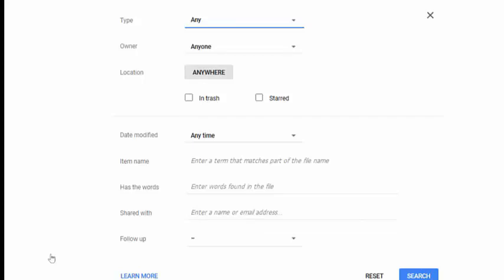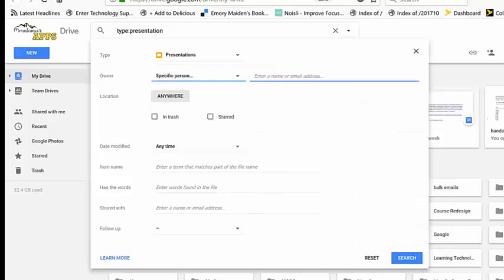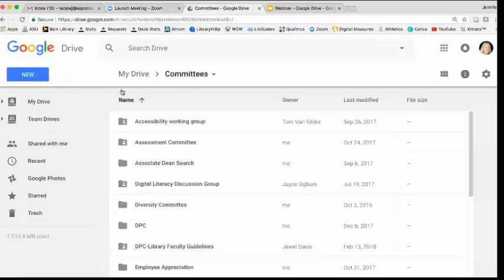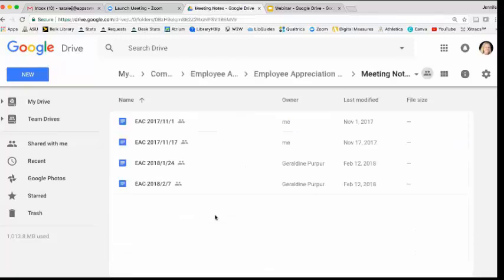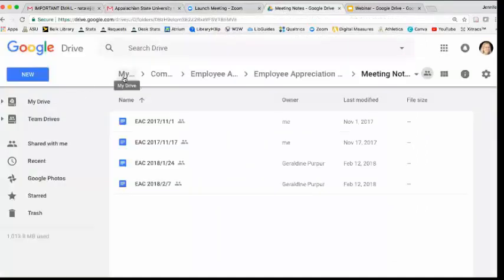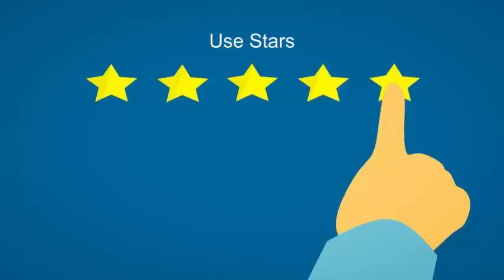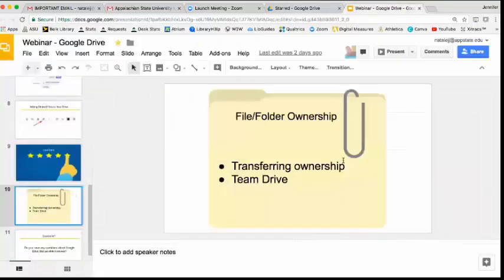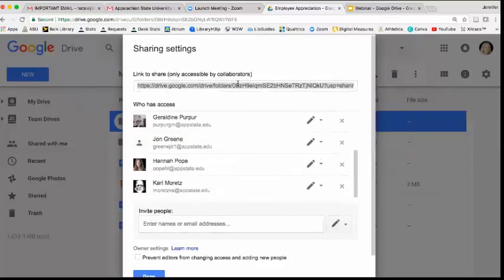Webinar Wednesday - Organizing Google Drive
In this webinar, Jenn and I cover some of the basics in organizing your GoogleDrive.